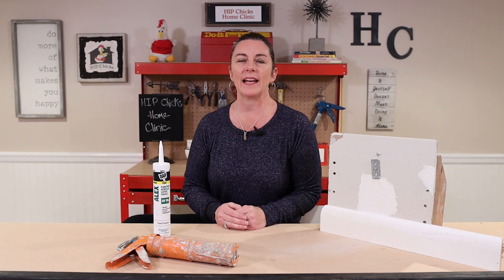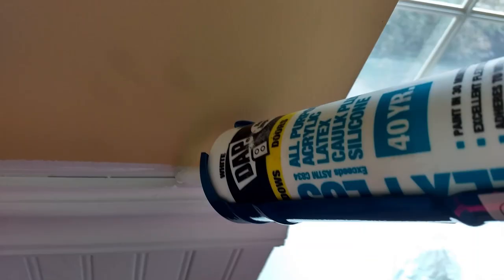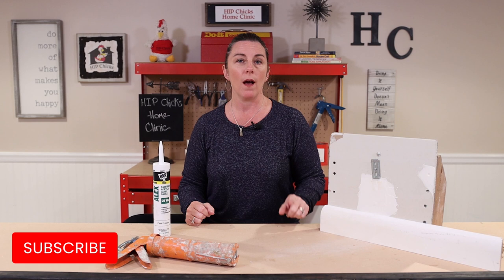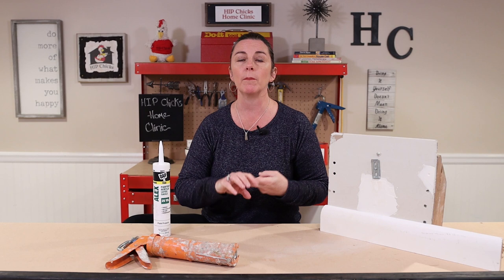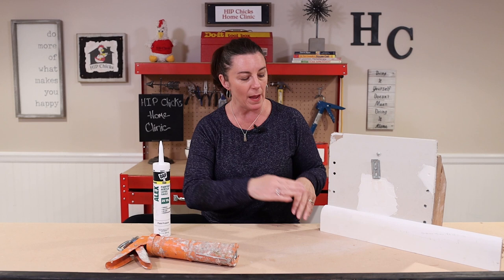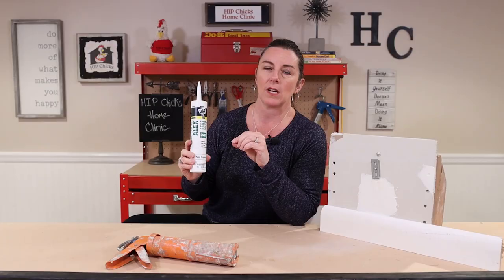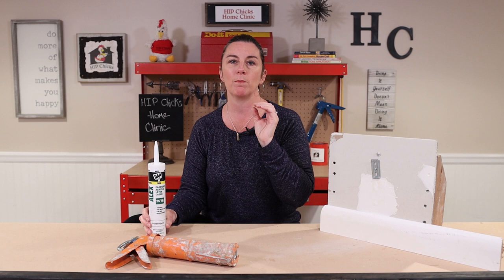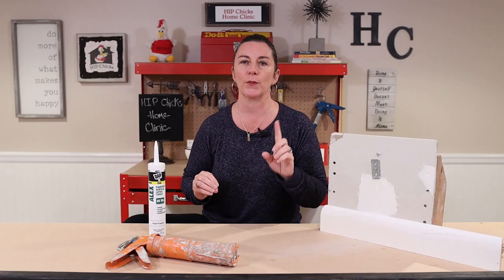Caulk window trim & seal out bugs (Say no to critters!)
Caulking your window and door trim is essential to keeping bugs out, drafts out and making your trim look professionally done. It's easy to caulk with the right stuff.

Welcome to DIY HIP CHICKS!
WANNA SAVE $500 on Home Repair - Money, Stress and Time Saving DIY Solutions
Download your free copy of my DIY Guide - 5 Tips to Save $500 on Home Repair